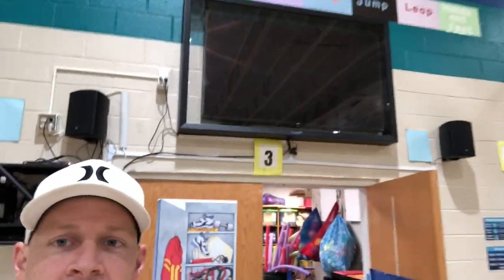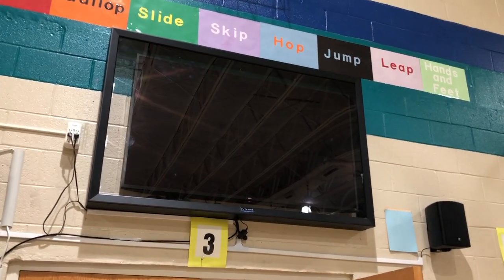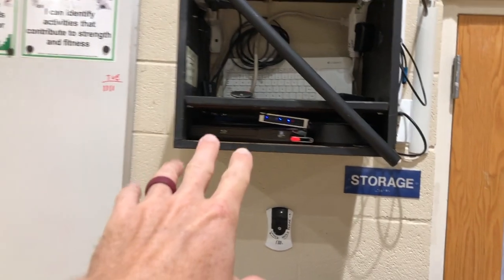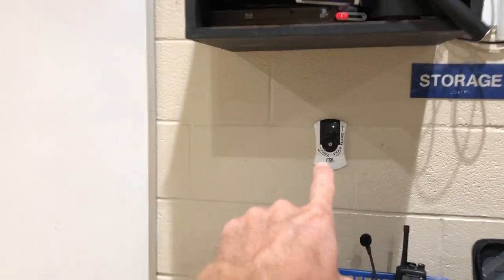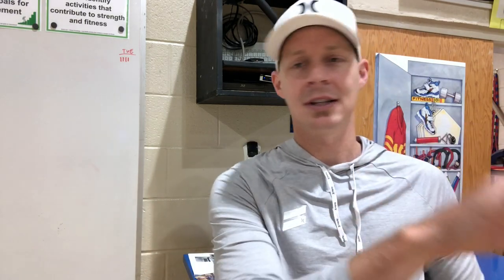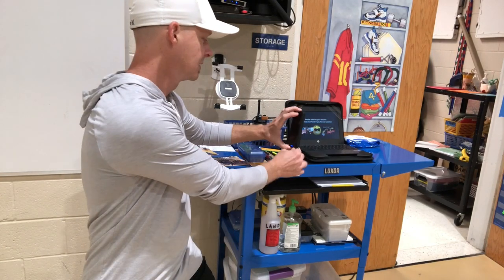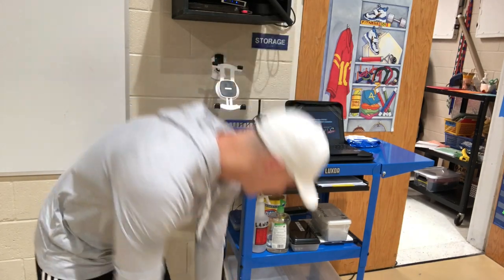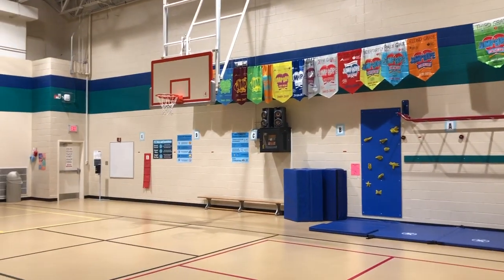How to Setup a TV in a Gym | Setup Update | New Computer Cart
My computer cart has been discontinued but here's a pretty similar one from the same brand
Here's a similar one from a different brand with the open shelves like mine has